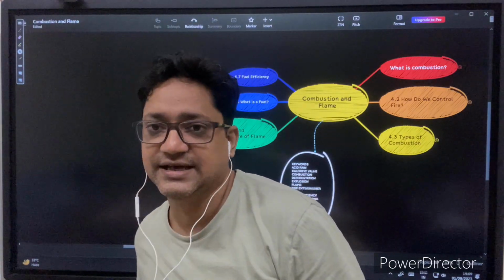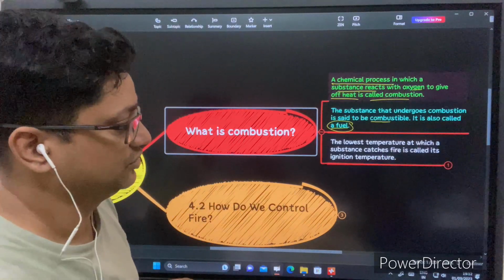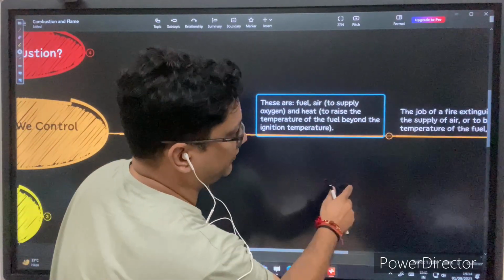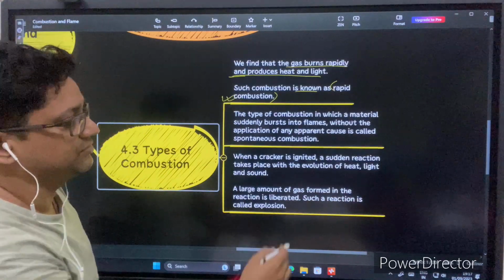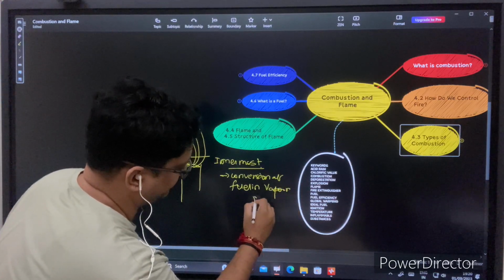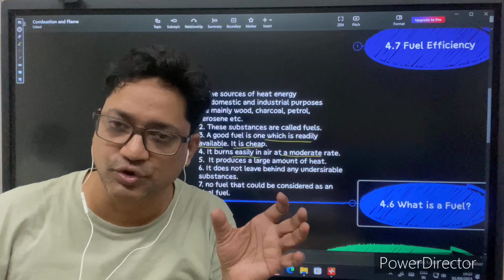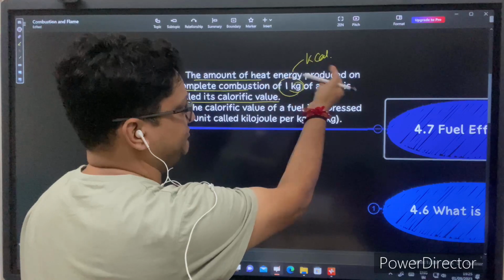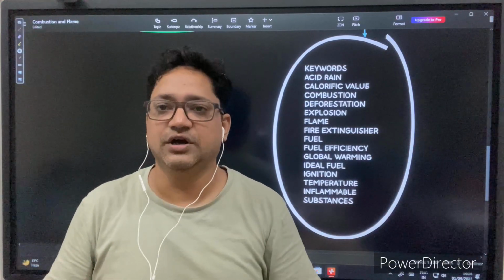Combustion and Flame (Revision one shot video for grade 8) NCERT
🔥 Welcome to "Combustion & Flame Explorers," your portal to the captivating world of combustion and fire science! 🔥

In this video, we're delving into the heart of combustion reactions, exploring their mesmerizing chemistry, and showcasing some mind-blowing experiments. Whether you're a science enthusiast, a student studying this topic, or simply curious about the magic of fire, you're in for a treat!

🧪 In today's episode, we break down the fundamentals of combustion and flame in an easy-to-understand manner. We'll answer questions like: What exactly is combustion? How does it work? What role do flames play in this process?

🔥 Our passionate team of science enthusiasts and experts is here to guide you through the intricate science behind combustion. From the ignition phase to the products formed, you'll gain a comprehensive understanding of the chemical reactions that make fire possible.

💥 But that's not all! We've got some visually stunning experiments lined up for you. Watch in awe as we ignite various substances and witness the captivating dance of flames. Safety is our top priority, and we'll be sharing important tips to ensure responsible handling of fire throughout the video.

🔥 Additionally, we'll shed light on the real-world applications of combustion. From the engines that power our vehicles to the combustion processes used in cooking and industry, you'll see how this science shapes our daily lives.

We encourage you to share your thoughts, questions, and suggestions in the comments section below. Your feedback fuels our passion for science communication.

🔥 Join us on this fiery journey as we uncover the secrets of combustion and flame. Let's ignite your curiosity and explore the science that surrounds us every day!

Codon 3 YouTube Channel has been created to spread the knowledge of life science and biology especially for the students who want the topics to be discussed in Hindi and more lucid language.
All these free biology lectures are presented by Dr. Rohit Krishna on YouTube. All these tutorials are brought to you for free.